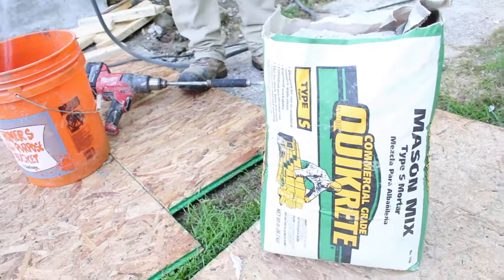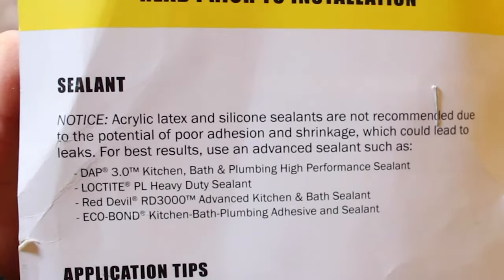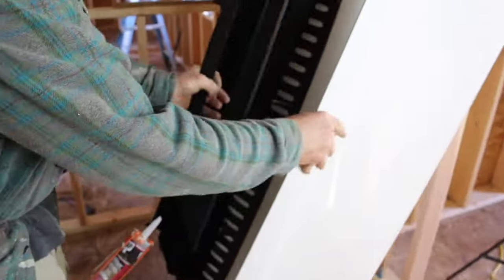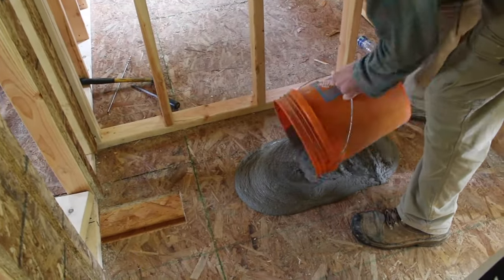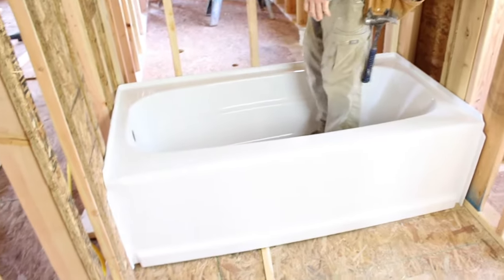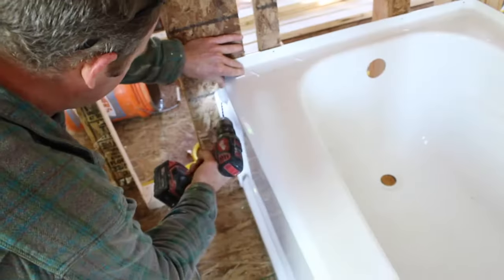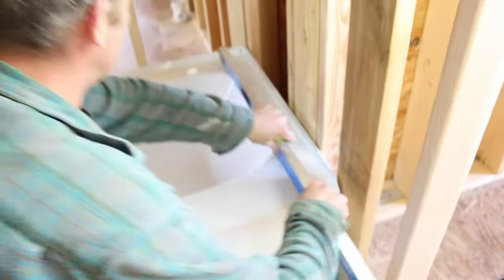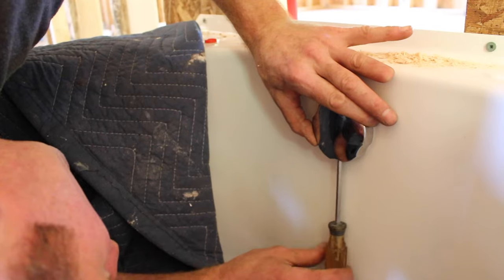How to Install a Delta Acrylic Bathtub (Quick Tips!)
This tutorial shares quick tips for how to install a Delta acrylic bathtub. We discuss tub installation tips that will help you get this project done fast and efficiently while eliminating costly mistakes.